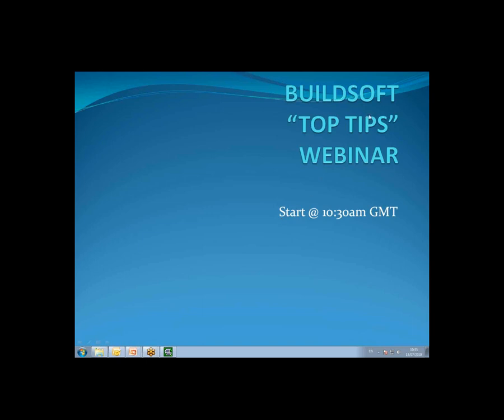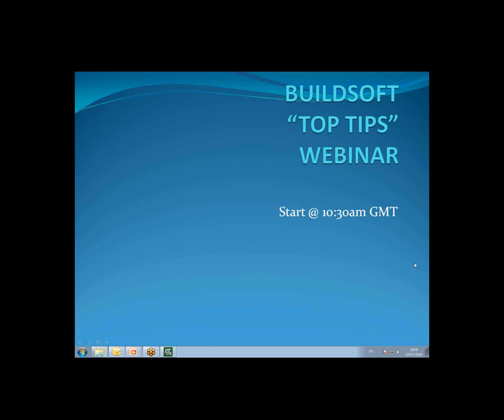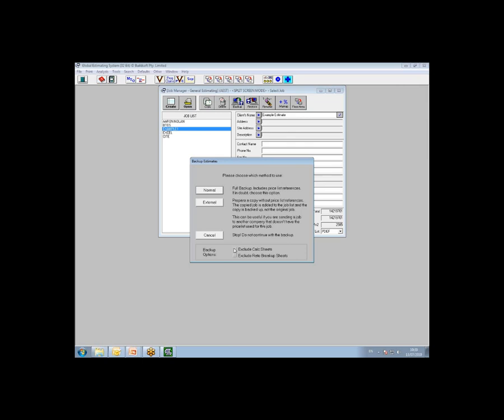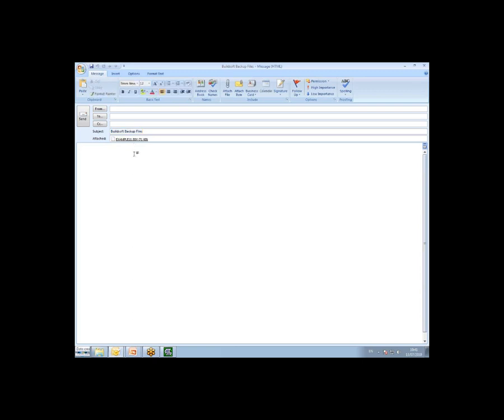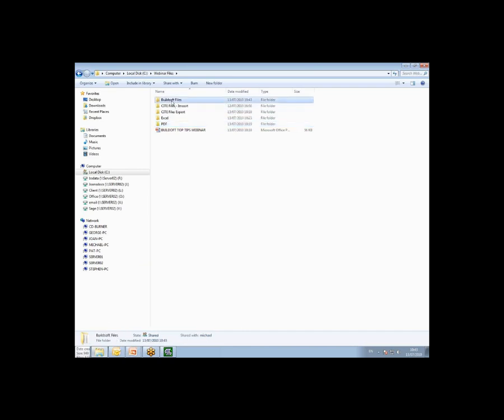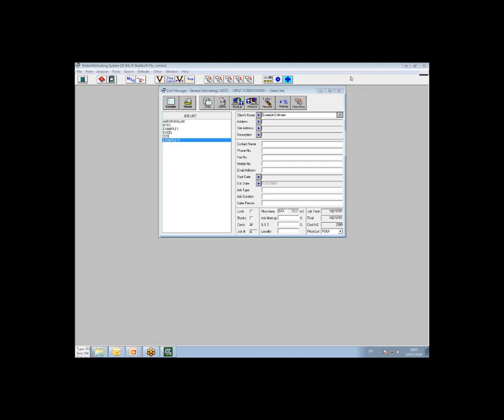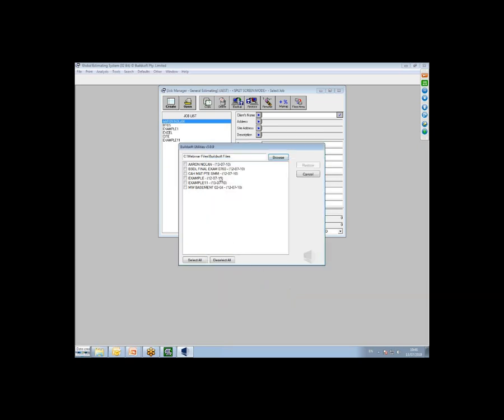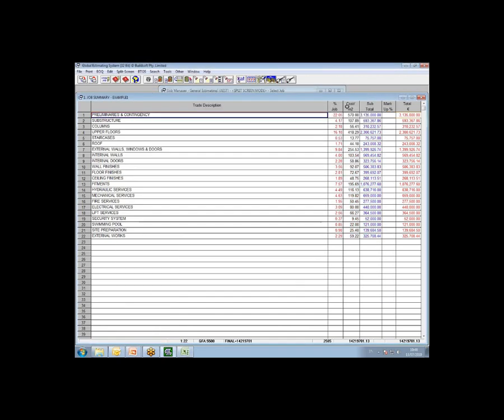Buildsoft Top Tips Webinar Part 1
Free Customer Webinar Free Customer Webinar delivered June 1st 2010 to 55 attendees.